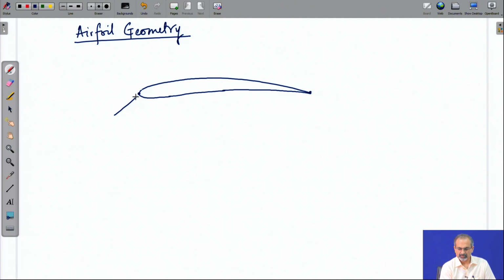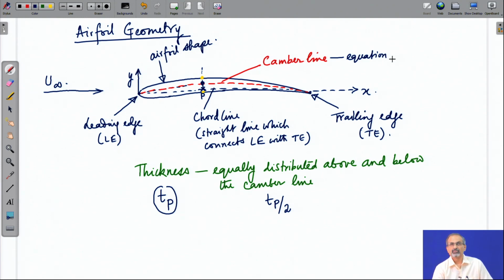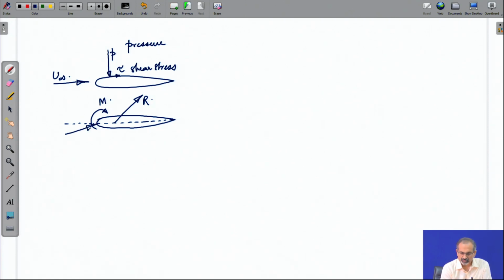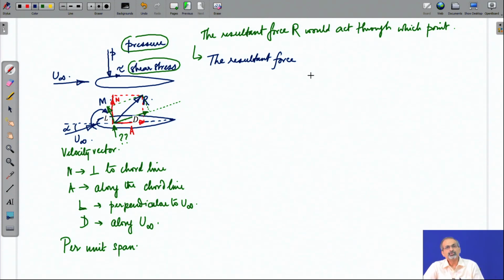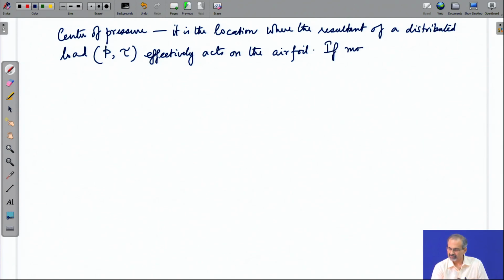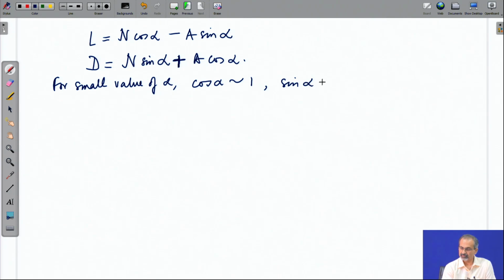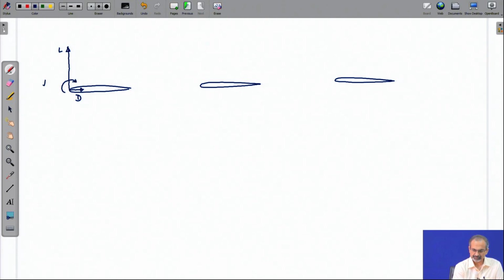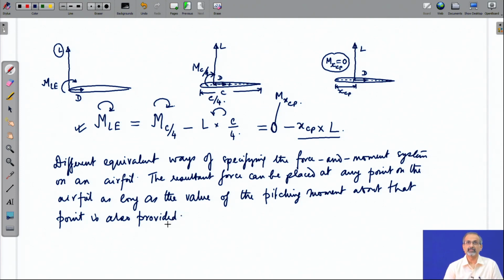Lecture 19: Airfoil Geometry, forces and moments acting on an airfoil